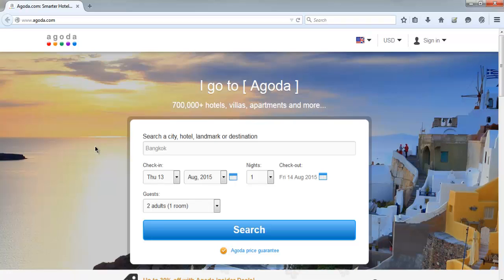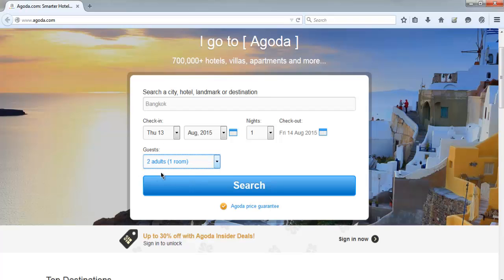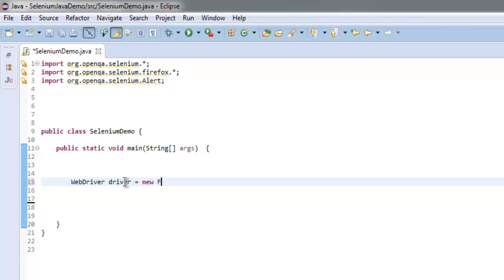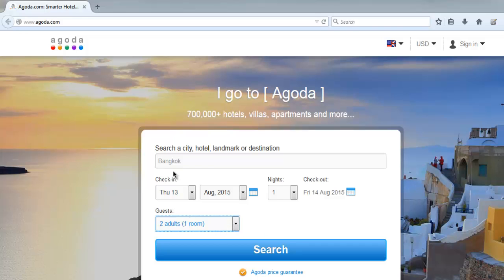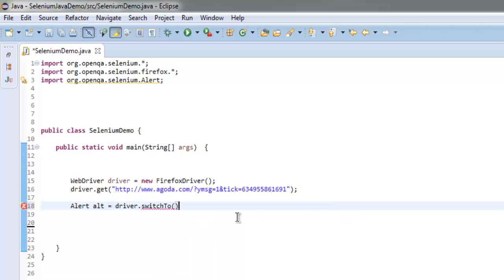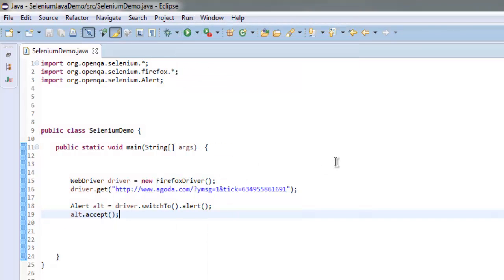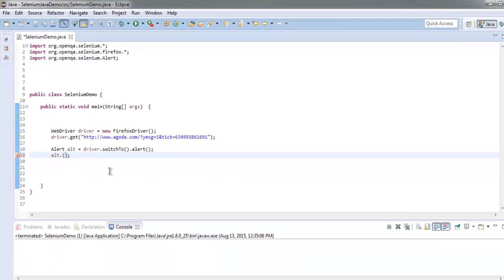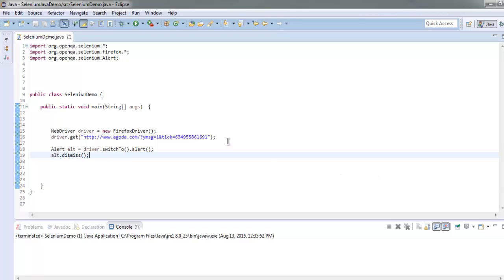Close Dialog box using Selenium WebDriver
Learn how to close a dialog box using Selenium Java Webdriver.